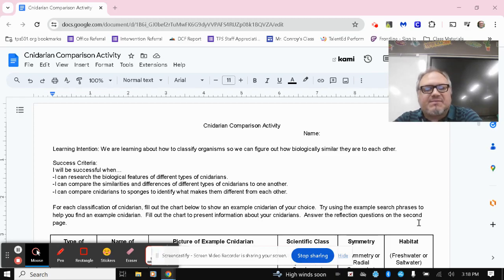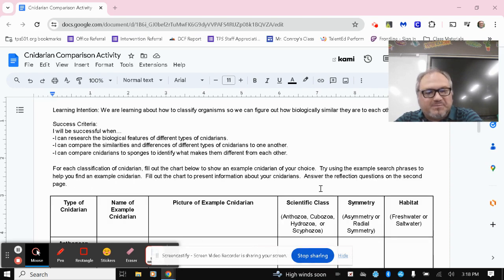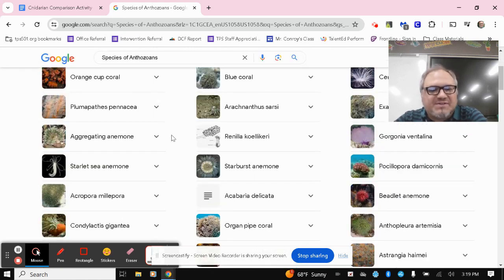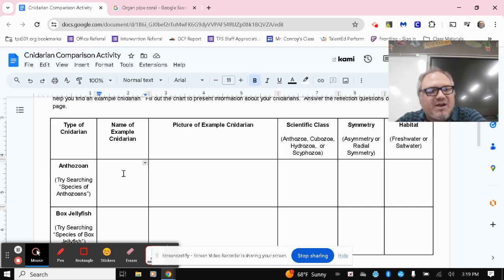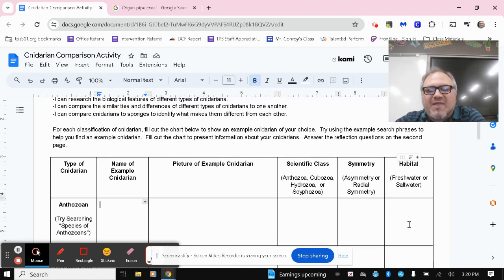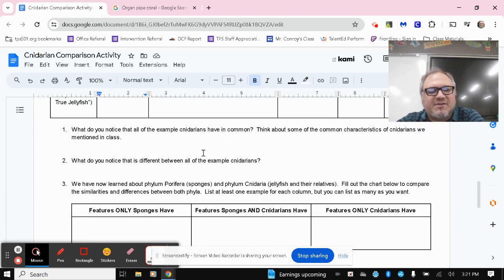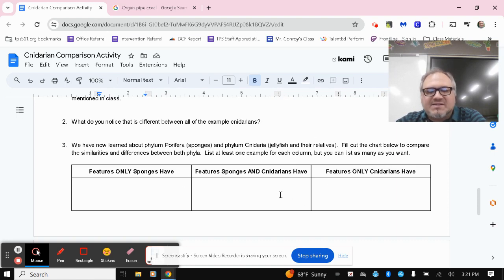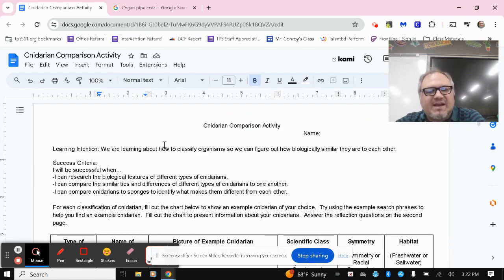Cnidarian Comparison Instructions